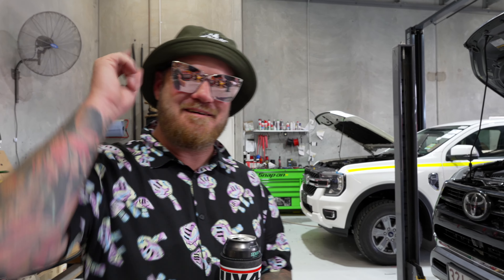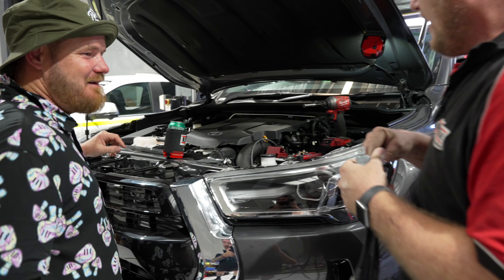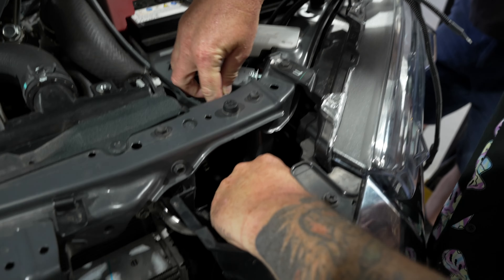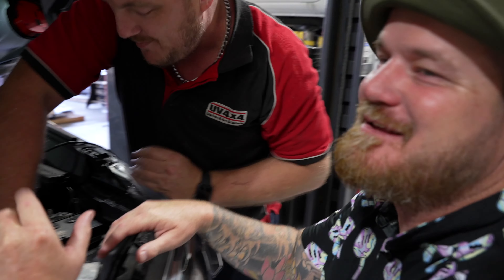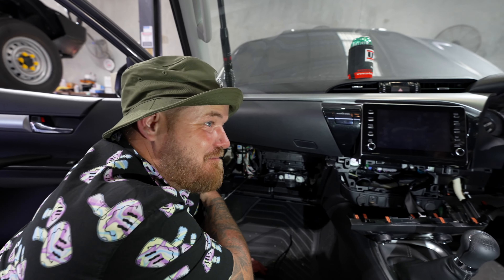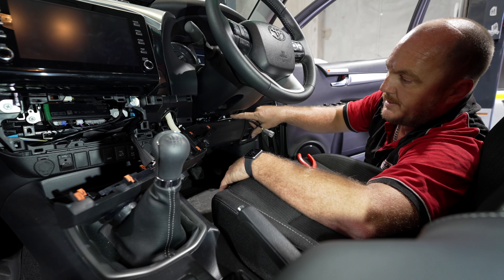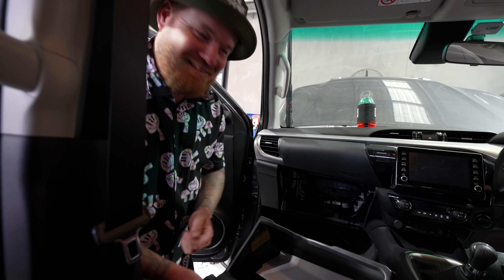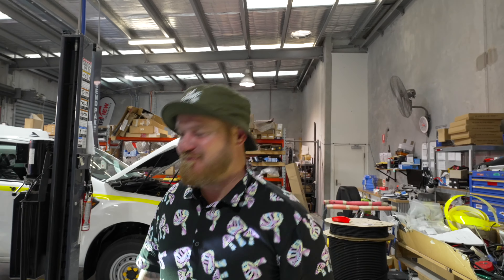WIRING YOUR BEHIND GRILL LED LIGHT BAR MOUNT FOR N80 HILUX How To Install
Here's part 2 of how to install video on installing our N80 Hilux behind grill LED light bar with how to wire your lightbar.

Special thanks to UV4x4 Ipswich & Peanut for his technically experience.

A simple yet aesthetically pleasing mounting solution to tuck your light bar away behind your grill in a secure solid location, but in a perfectly designed spot to prevent any hindering of light by your grill.

Our kit utilises a full plug &amp; play harness made by hand by local businesses here in Australia, taking approx. 20 mins to fit. Suits WORKMATE, SR, SR-5,  ROGUE models.

The light bar we have chosen is the Ultra vision Raptor 26.5” lightbar, fully Australian made, comes with a 3 year warranty, throws 1 lux at 630m, with an option of 400k or 5700k colour temperature, in a spread spot
combo.

If you'd like to learn more about this product or purchase one follow the